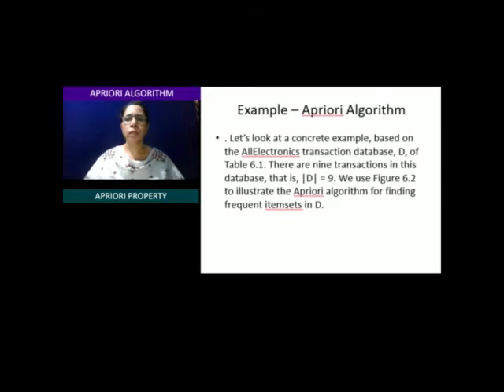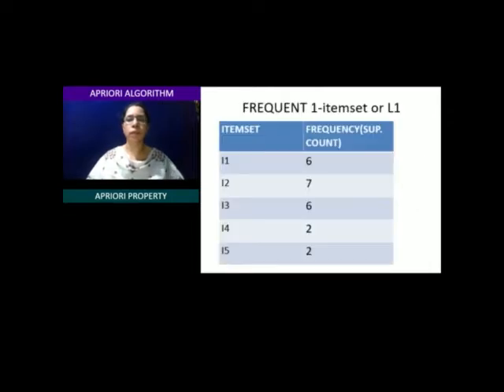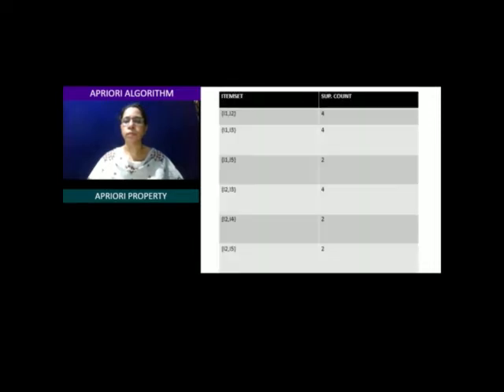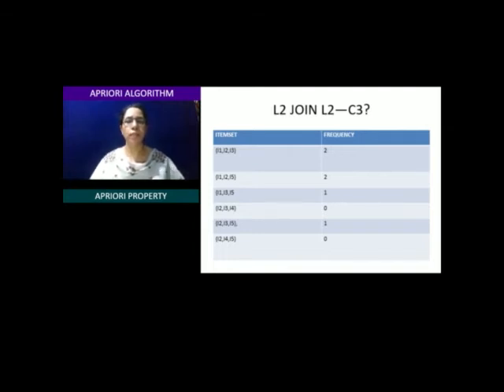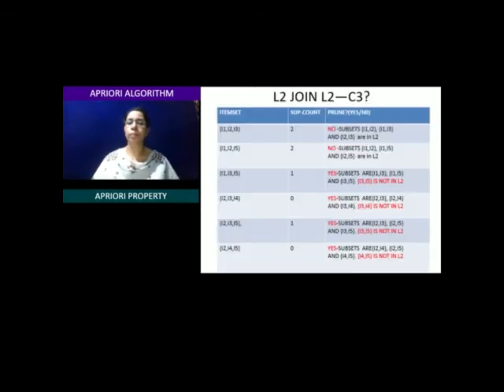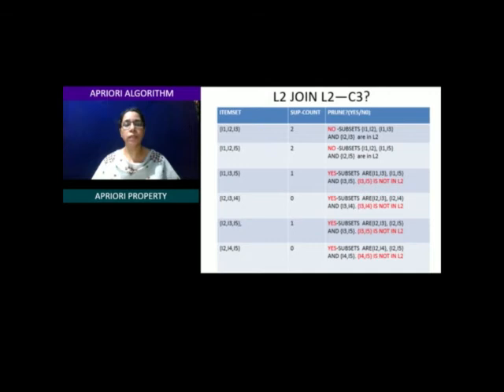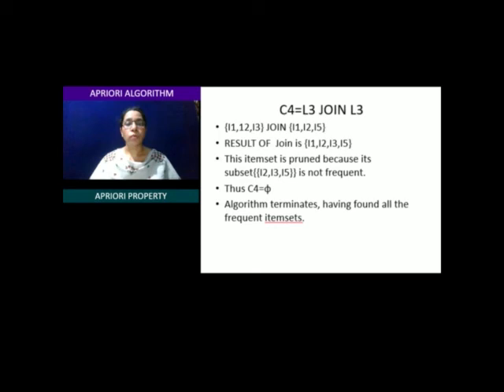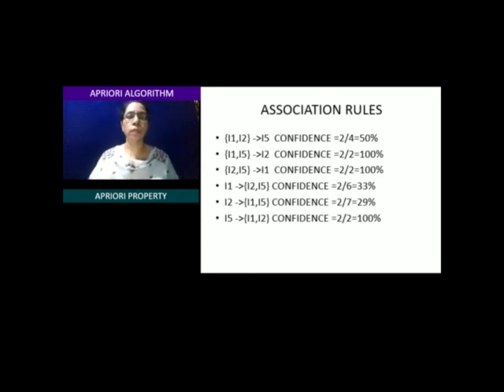ASSOCIATION RULE MINING - APRIORI ALGORITHM APRIORI PROPERTY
ASSOCIATION RULE MINING - APRIORI ALGORITHM APRIORI PROPERTY USING NUMERICAL EXAMPLE.